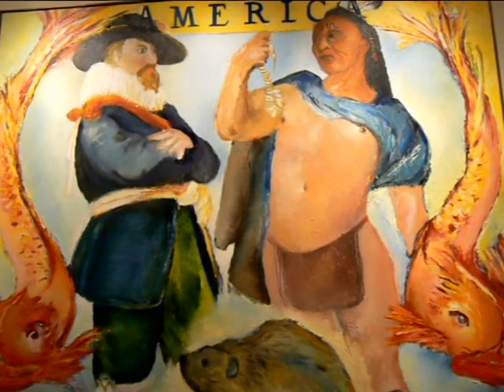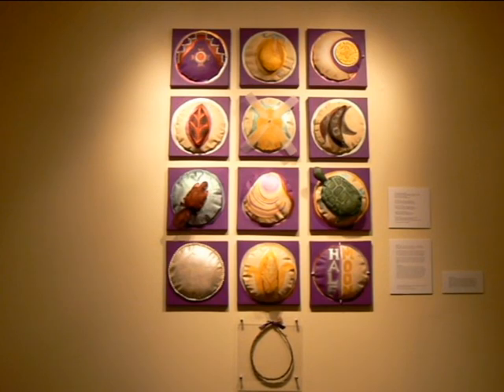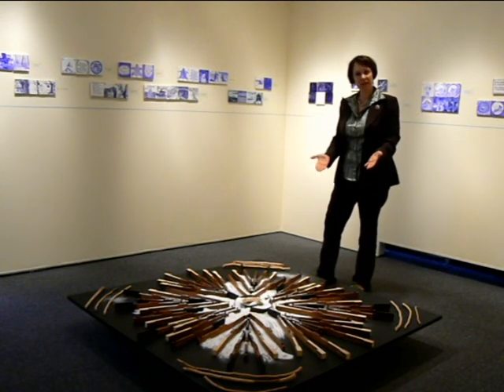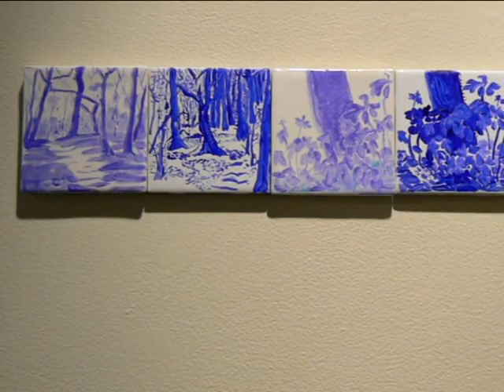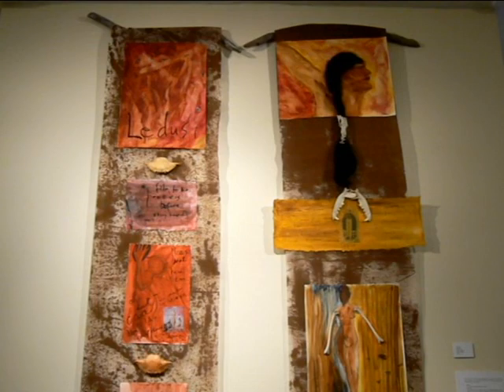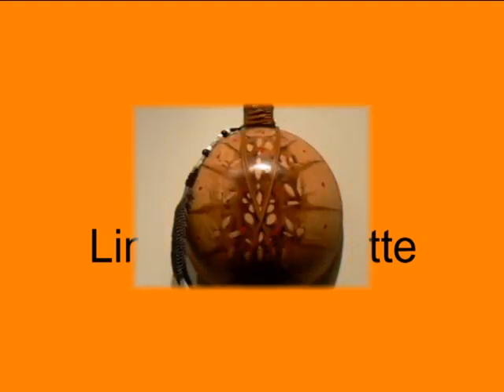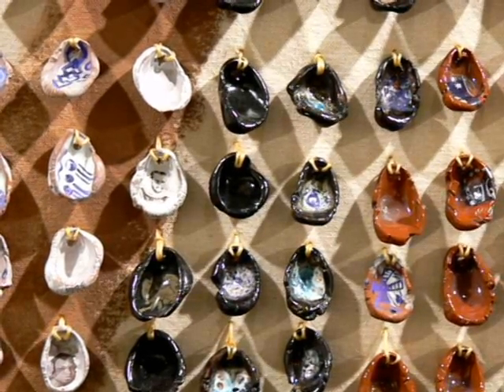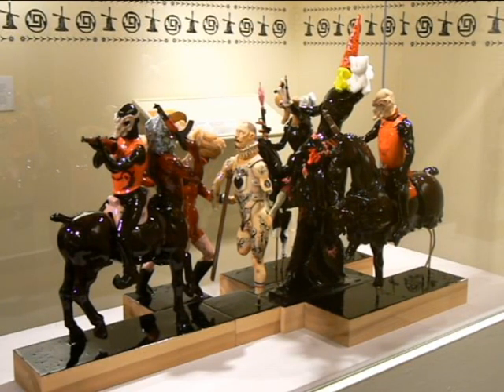(FULL VIDEO) CONTACT: 1609 at the Staten Island Museum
Timed to complement the international celebrations of the quadricentennial of Henry Hudson's year of entry to New York Harbor (September 11, 1609) CONTACT:1609 presents the work of seven contemporary artists as they interpret this early encounter between the Native American peoples and the Europeans. Starting with that fateful encounter the clock started ticking for the Lenape culture, and began an era known by archeologists as the Contact Period.

Participating artists include: Bedel Tiscareno (Painter/Sculptor), Gabri Christa (Film Director, Dancer and Choreographer), Nadema Agard (Director of Red Earth Studio Consulting/Productions), Linda Blanchette (Pyrographic Artisan, Ebon Arts), Kristi Pfister (Painter, Muralist and Mosaic Artist), Yvonne Simons (Painter, Executive Director at The Anne Frank Center, USA) and Courtney M. Leonard (Artist/Potter).

Check out this exhibit and more at the Staten Island Museum!